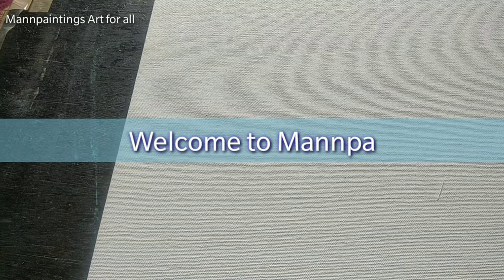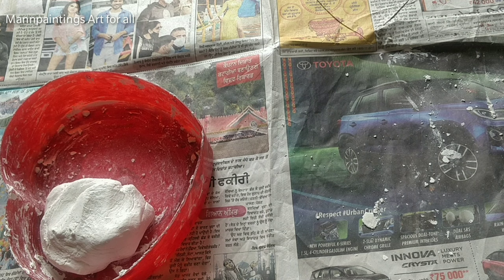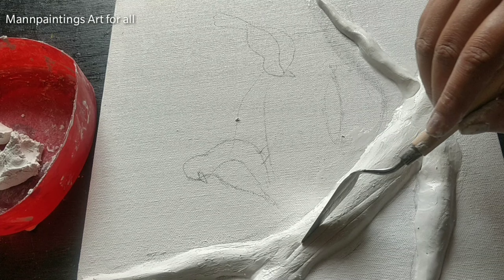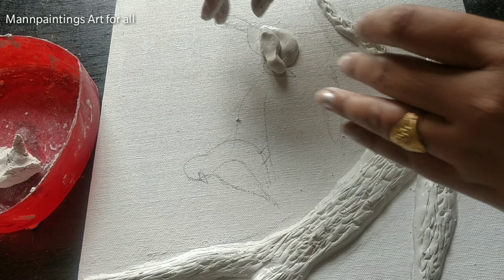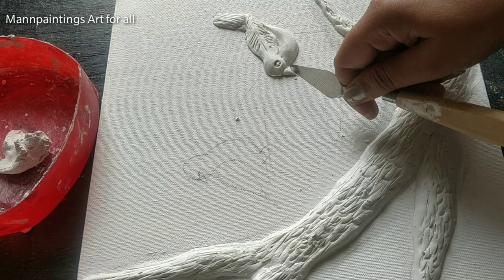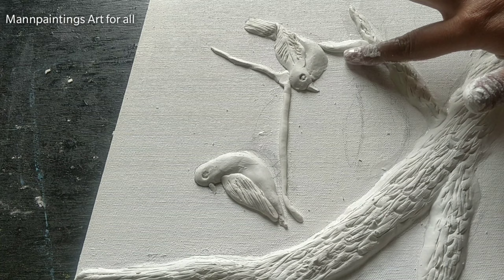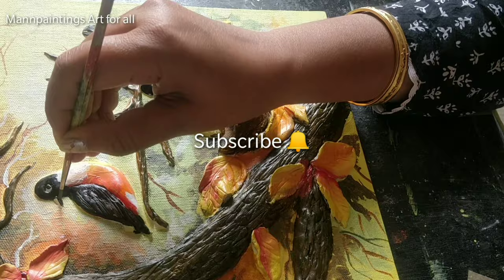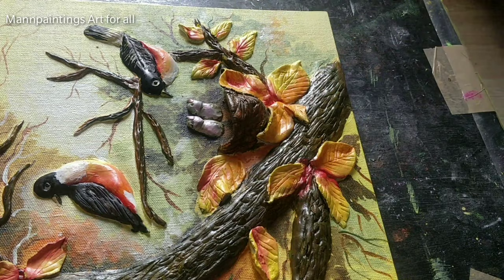Beautiful Bird Nest Art|Easy clay art |Relief Painting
➡️in addition to these amazing art and crafts learn different styles of fabric painting here ⬅️

Watch many interesting unique art and craft videos on ➡️➡️@mann paintings Art for all  ⬅️⬅️

@mann paintings Art for all

Material Requirements :
*Canvas board or MDF board
*Wall Putty
*Acrylic Paints (bottle or tubes , any)
*Fevicol
*Cutter Or Clay tool
*water container
*Flat brush no.4 Round brush no.0 and 2